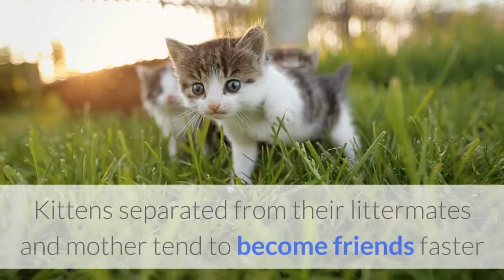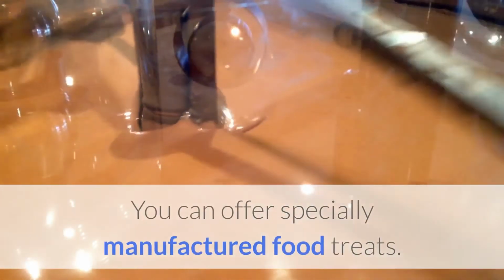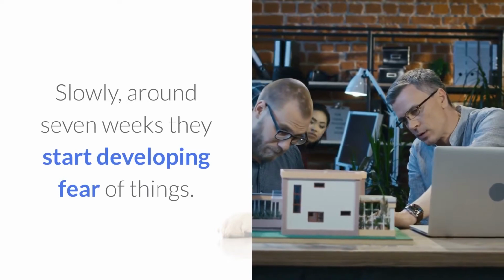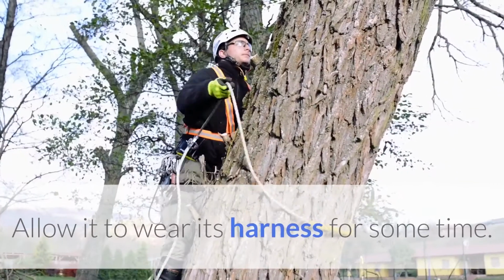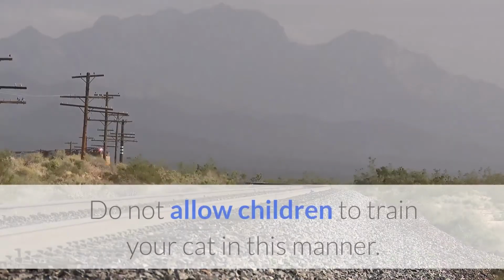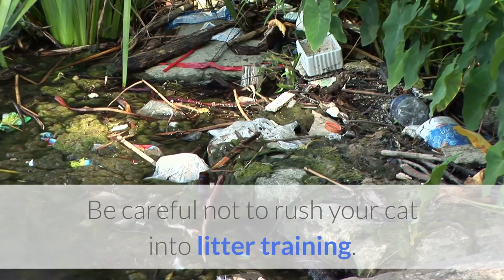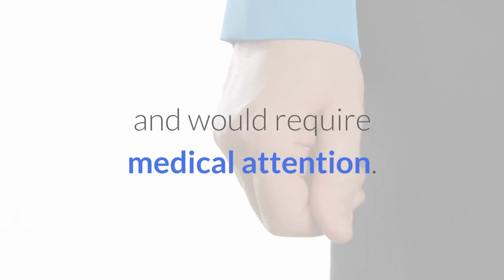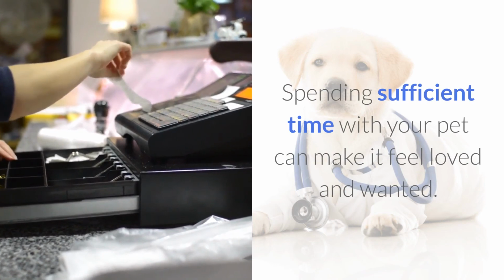understanding caring for and training your cat - how to understand your cat better 6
ow to gain the trust of a feral cat
How To Gain The Trust Of A Stray Cat Learn how to do anything with wikiHow, the world's most popular how-to website So what to do when you get a cat bite
Most cat training involves offering your cat a treat it likes following a click to mark the desired behavior

 understanding caring for and training your cats, cat care
 how to train your cat to do tricks, how to stop my cat being afraid of me, how to gain the trust of an adult cat, how to gain the trust of a feral cat
 how to gain the trust of a stray cat, how to, what to do when you get a cat, cat training, how to care for a cat, how to train a cat, caring for your cat
 cat tricks, cat videos, funny cat, clicker training for cats, how to understand your cat, how to understand cat behavior, how to understand cats, formation de chat
 cat training tricks, tricks to teach your cats, tricks to teach your cat, pet training, clicker training, animal training, dog training, making your cat happy
 training cats, litter training, train your cat
 cat is sick, cat needs vet, cat meowing, cat doesn’t want to be pet, cat drinks too much water, cat is happy, How to Find a Common Language With Your Cat, old cat
 pottytrain cat, is it wrong to keep cats indoors, house cats, house cat, cat behaviour, playing with my cat, keep my cat indoors, keeping cats inside, indoor cat
 mistakes cat owners make, neutered cat, spayed cat, sterilized cat, cat behavior, bonding with cats, making cats like you, how to gain the trust of a kitten
 how to gain a cat's trust, cat trust, how to teach cats tricks, cat behavior explained, loving cats, cats meowing, videos of cats, behavior of domestic cats
 behavior of cats with humans, behavior of cats in heat, behavior of adult cats, how cats behave, behavior of cats, didga the cat, rescue cat, cat man 2
 cat man too, cat on leash, cat whispering, cat tutorial, what makes a cat happy, make a cat happy, playing with cats, what makes a happy cat, cat happiness, taking care of a cat
 Animal Charity, Animal Rescue, Cat Rescue, Cat Protection, Cats Protection, Cat videos, Nagelschneider kitten, Litter Box, Kitty Litter, feline behavior, kitten behavior
 feline language, Katze Ausbildung, food reward, viral video, behaviour problems, animal welfare
 pet care, classical conditioning, ivan pavlov, pavlov's bell, associative learning, micah psych, Cool Tricks, Cat Videos, Top 5, Top 10, cute animals, spray bottle, squirt gun
 counter surfing, counter surface, counter top, scratching posts, sticky paws, confident where, Cat Daddy, Cat Mojo, Jackson Galaxy, child proof, pet health, set up, pet toy
 scratching post, new kitten, humane society, litter train, what to do, Do It Yourself, bright side video, life with pet, dog needs vet, loss of appetite, where to put
 Cats Protection League, Cat Protection League, walk on leash, feline well being, classical conditioning theory, classical conditioning experiment, crash course psychology
 Cool Cat Tricks, Best Cat Tricks, how to draw, Make Friends with Cat, Cats And The Internet, what is classical conditioning, My Cat From Hell, Ways to Teach Your Cat